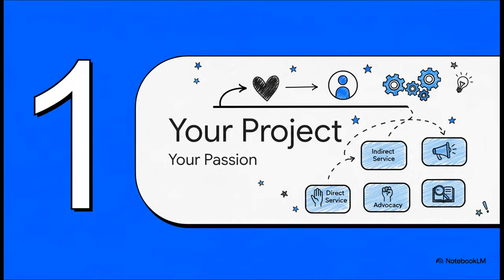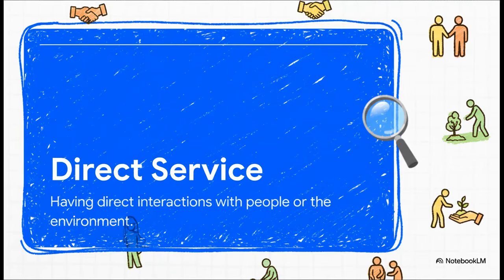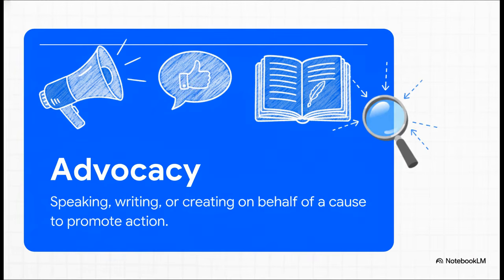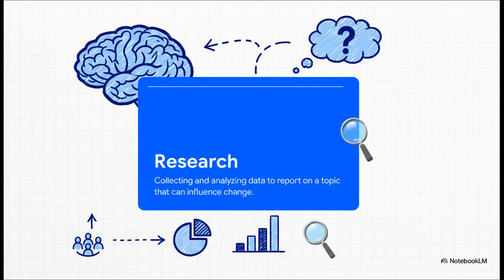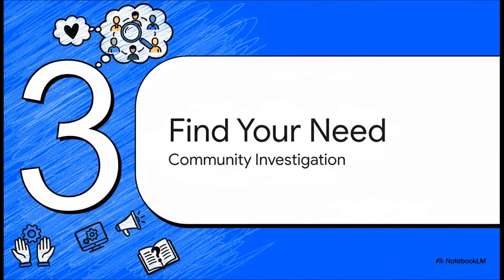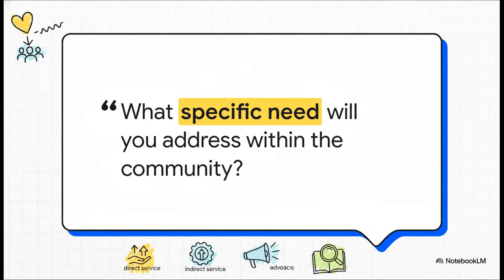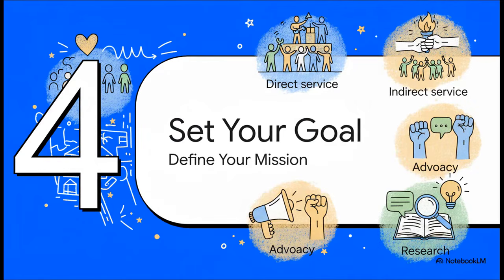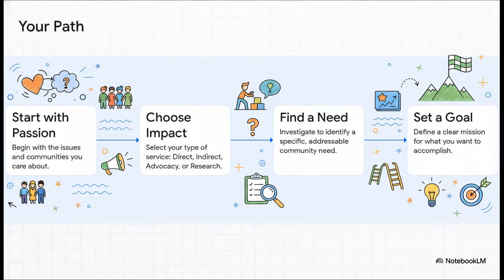The Community Project - Connecting Passions to Projects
This video explains the second phase of students' investigations into developing their Community Project proposals during their eighth grade year (MYP 3).